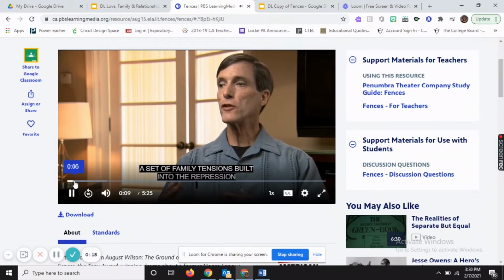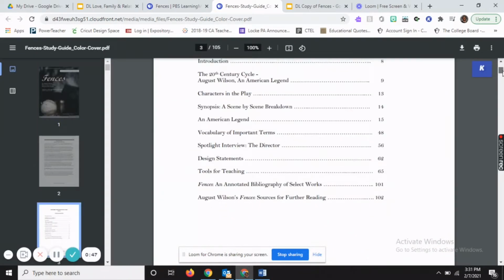LESSON PLAN WITH ME: Teaching “Fences” in High School English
Plan With Me: Teaching Fences During Virtual Learning

   Happy Black History Month teacher friends! 👩🏾‍🏫 I am Ms. MarQuitta Sutton. I’m planning my new unit based on August Wilson’s “Fences”. In this video I walk through my thought process as I plan to teach this new unit. I also show you a great FREE resource that I used to build out this unit; from essential question to actual activities that you can use if you are teaching this play. Teachers, if you are looking for new ideas as you plan to teach in your high school English classrooms I am sure you will enjoy this video.

   I teach high school English at a Title 1 school. Here, I like to share tips and tricks to help us thrive as teachers and engage students. Even though I’ve been teaching for eight years, there is still so much for me to learn, so I also share my journey as a grow as a teacher.

Also let me know if you are interested in me sharing the documents and things I use for my actual lesson.Let’s talk about it in the comments.